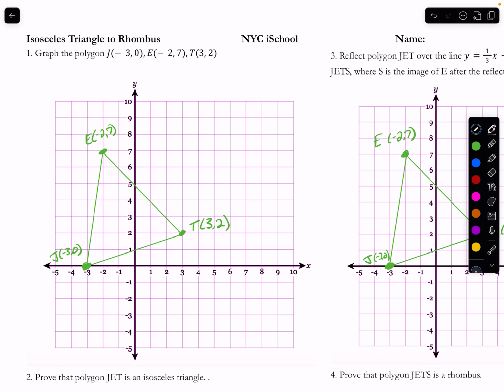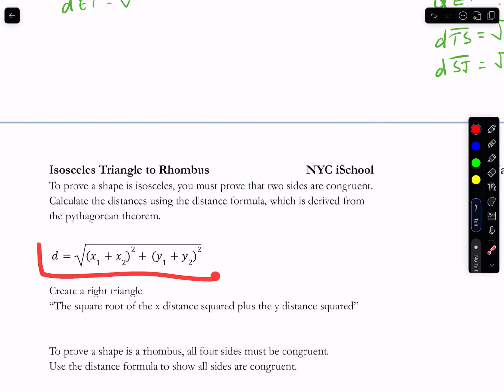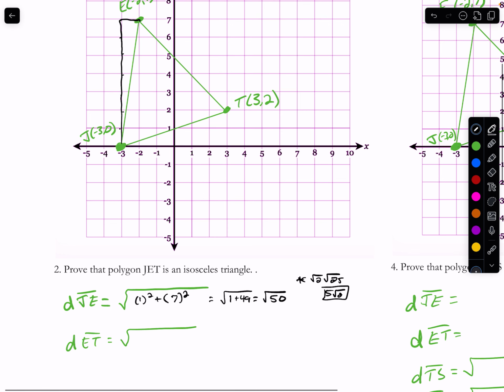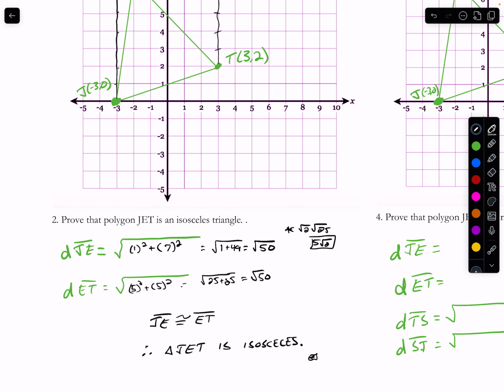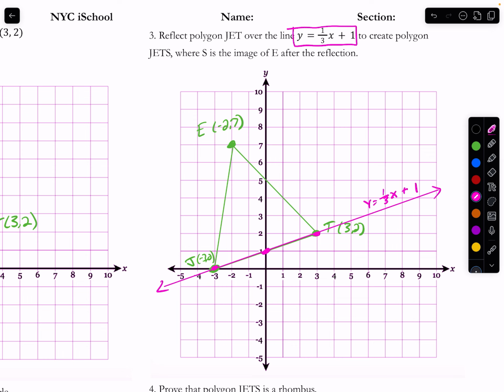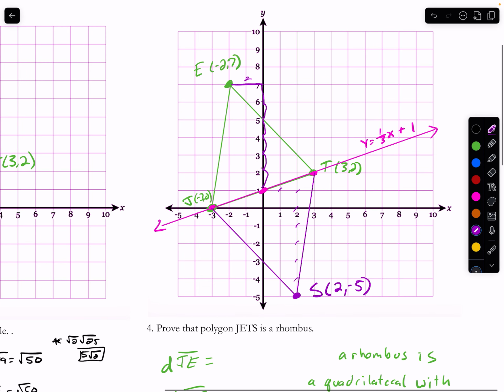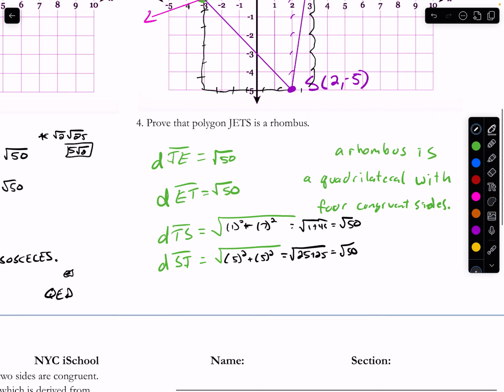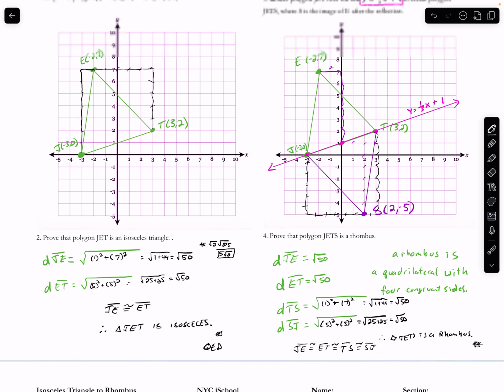Isosceles triangle to Rhombus